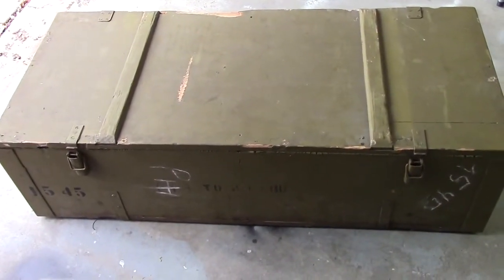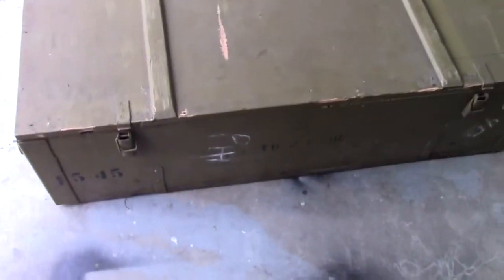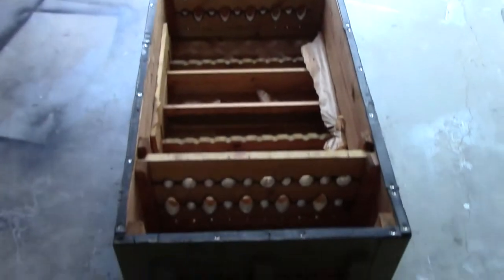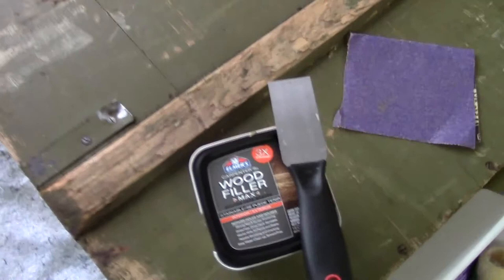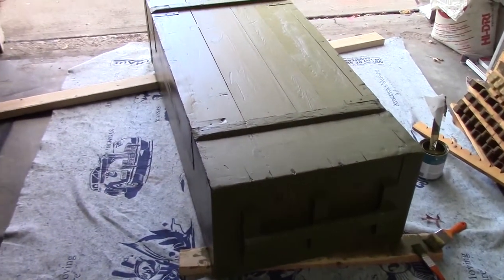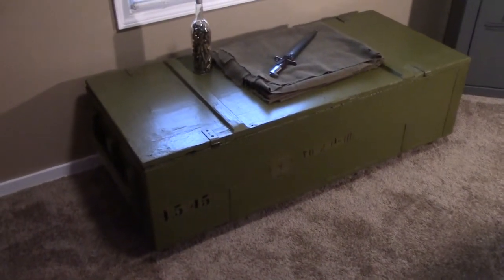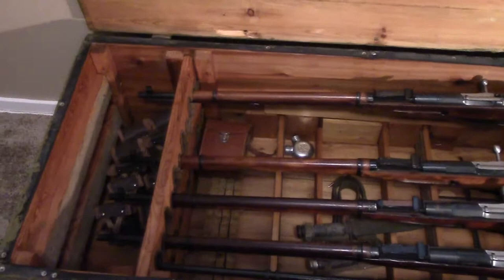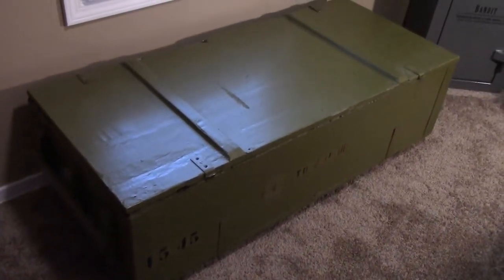Mosin Crate Table Project